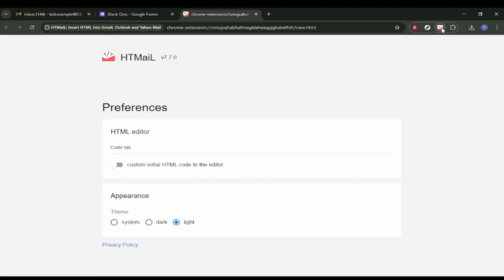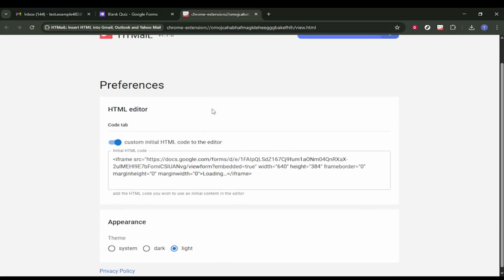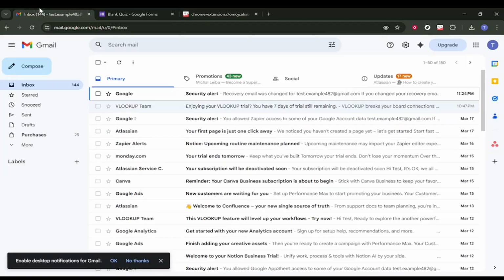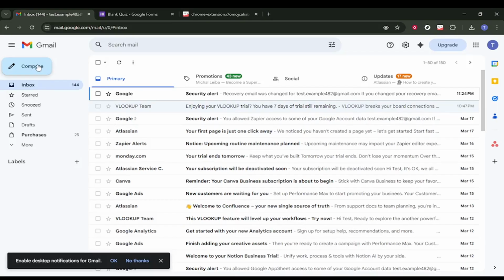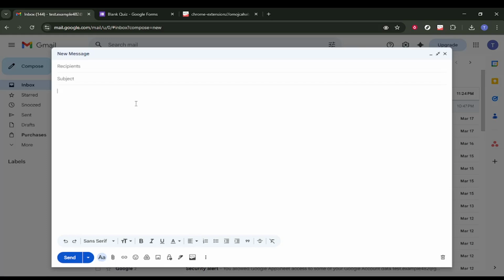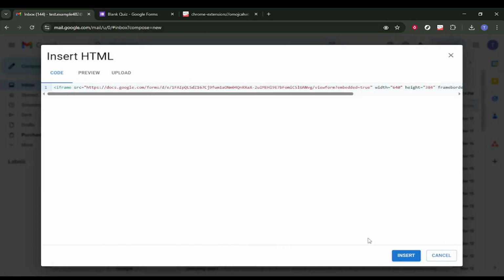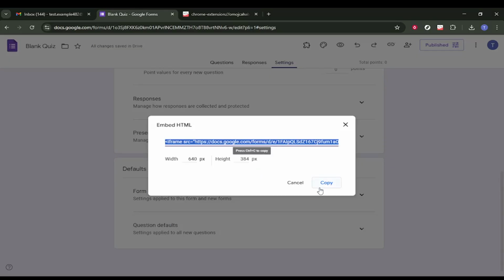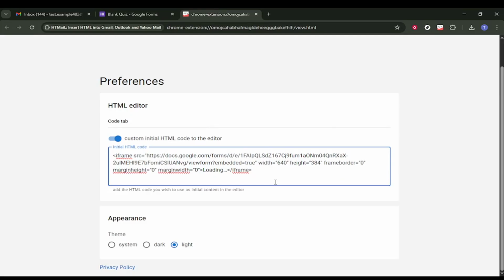How To Insert Html Code In Your Gmail [2026 Guide]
-Google Drive
-Google Meets
-Google Sheets
-Google Chrome
-Google Forms
-Google Gmail